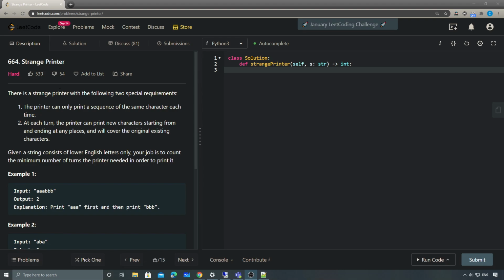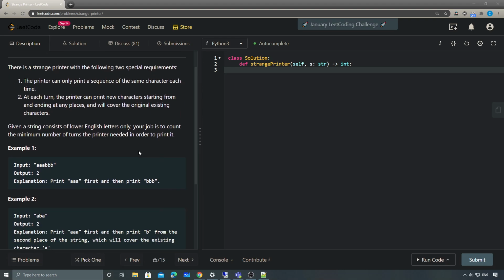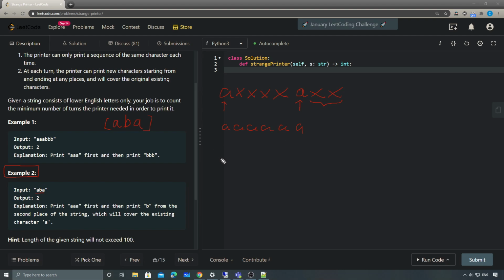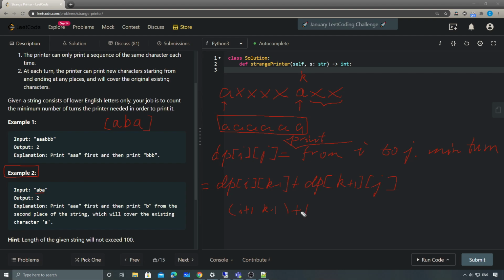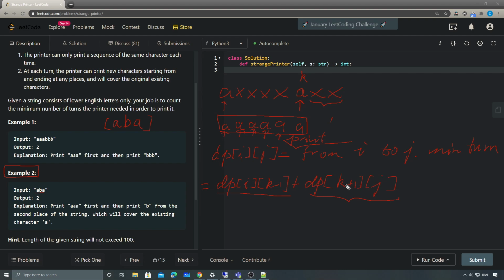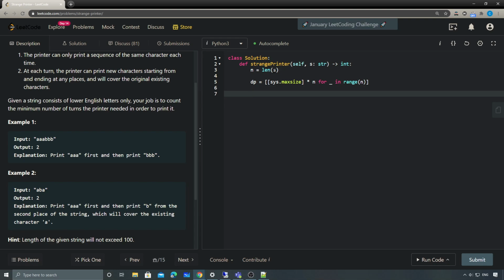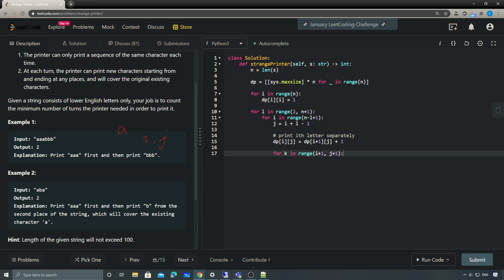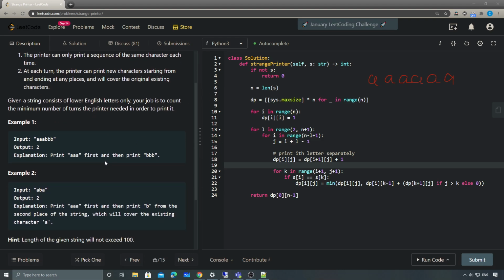LeetCode 664. Strange Printer